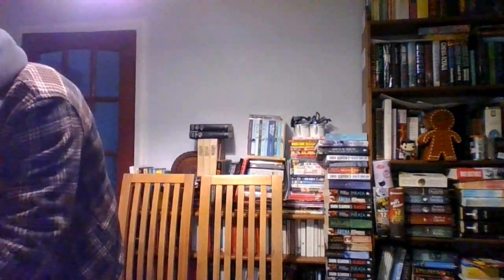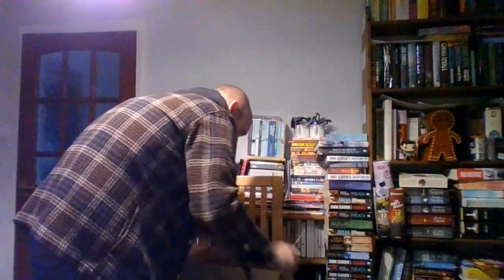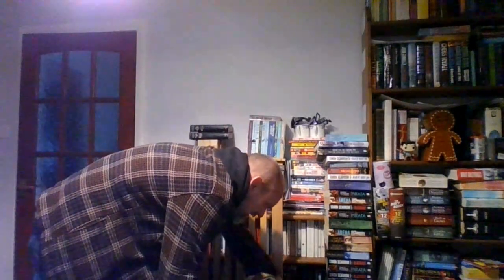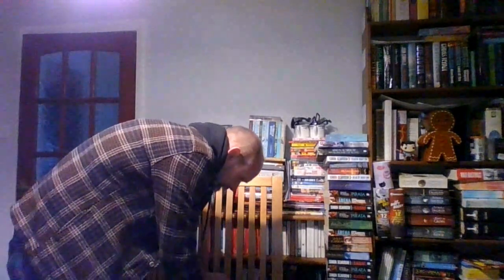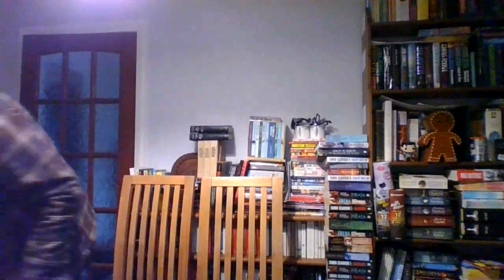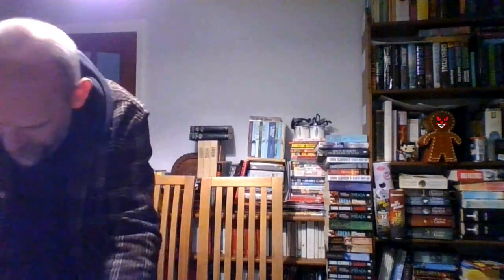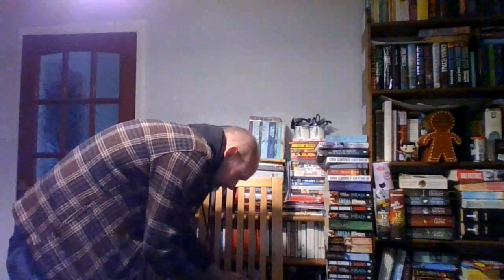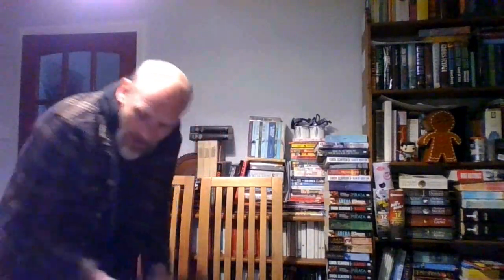I Never Imagined I'd Be Saying This...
Picking and packing books sold on Ebay.